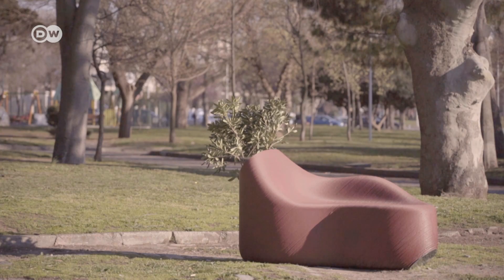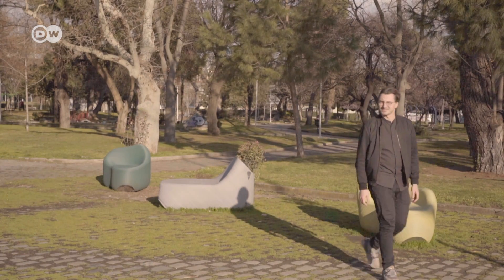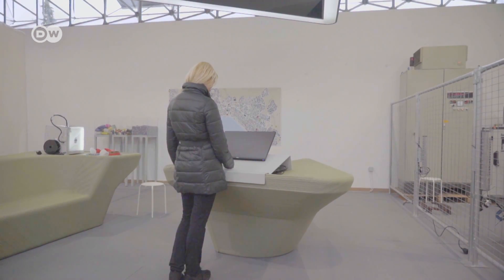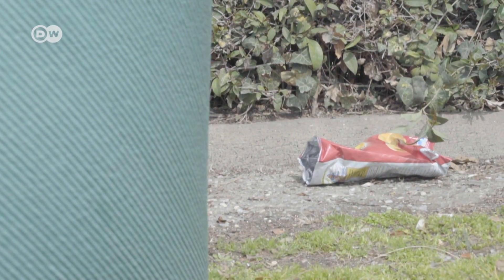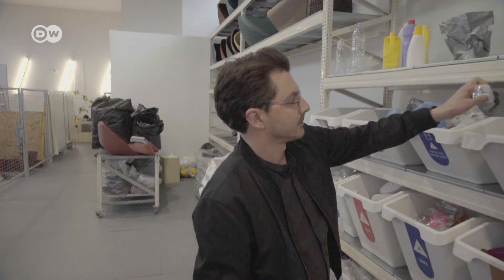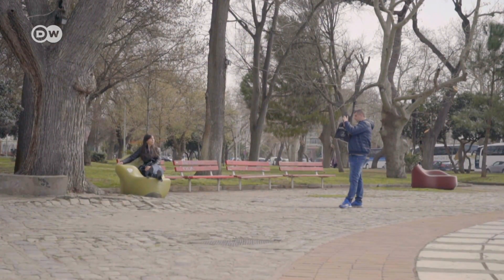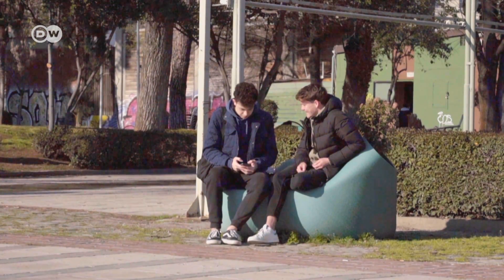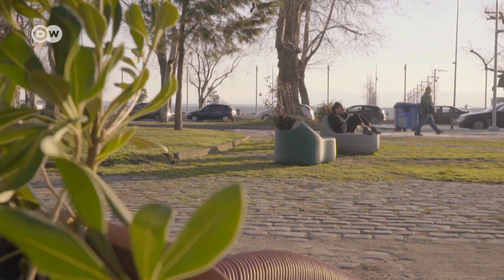How this Plastic Trash becomes Furniture? | Print Your City | Recycling & 3D Printed Furniture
How to use plastic trash for 3D printed funiture?  With Print Your City, Dutch design studio 'The New Raw' shows a stunning idea in Greece: In Thessaloniki you can print your city by recycling plastic trash! The project Print Your City is unique in Europe. People can become part of it, by bringing their plastic trash for recycling here and at the same time design furniture for public spaces in their cities.